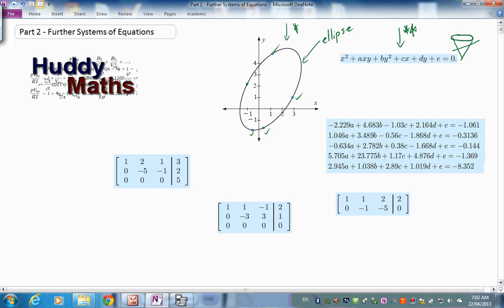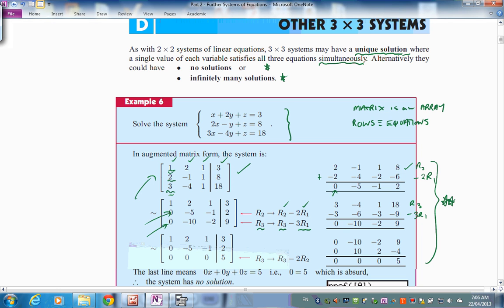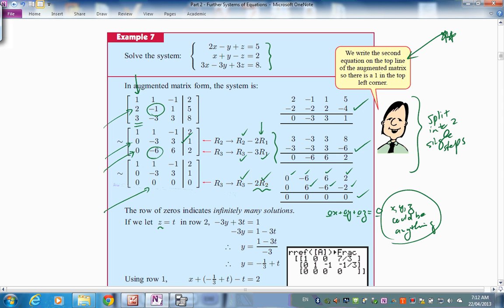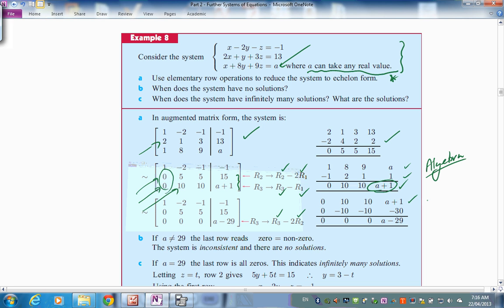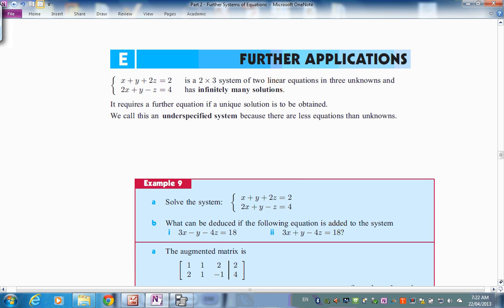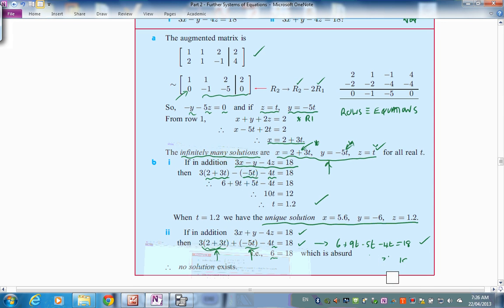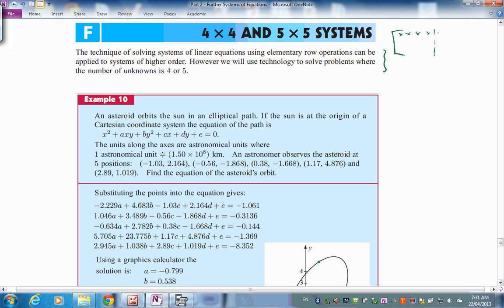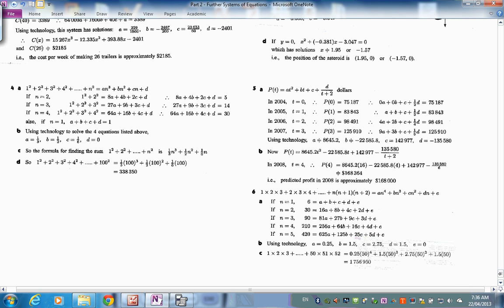Part 2 Further Systems of Equations